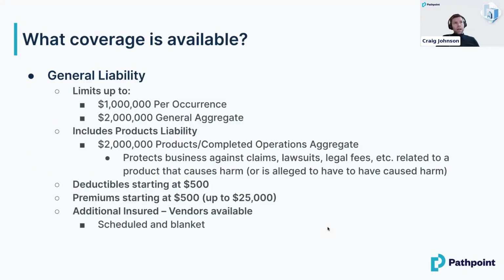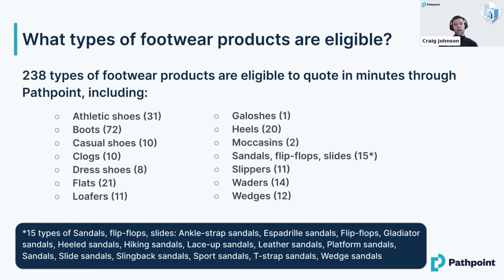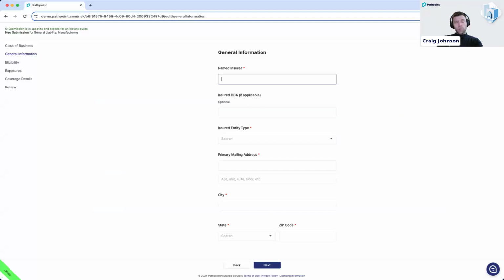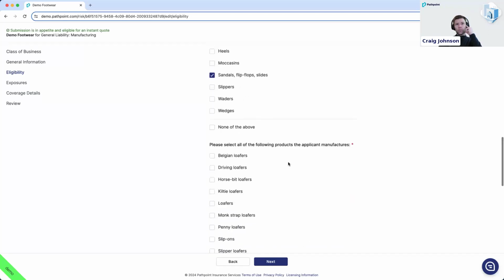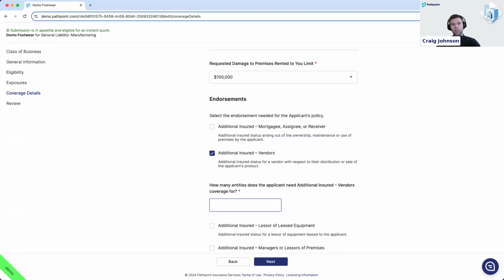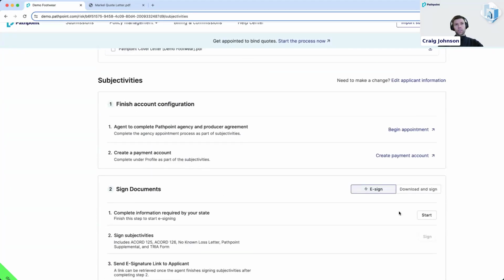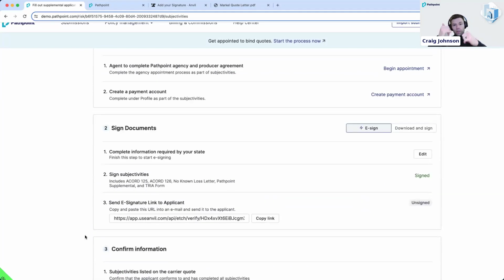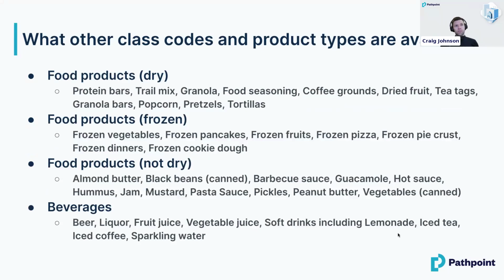How To Write Shoes Manufacturing with Pathpoint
Put your best foot forward stepping into writing shoe manufacturers.